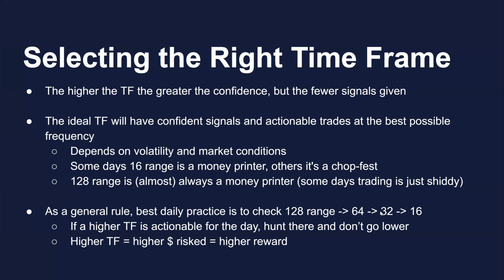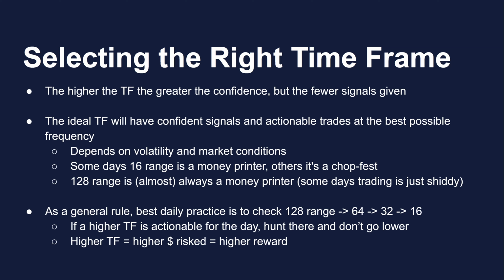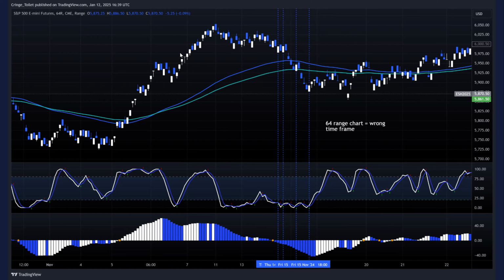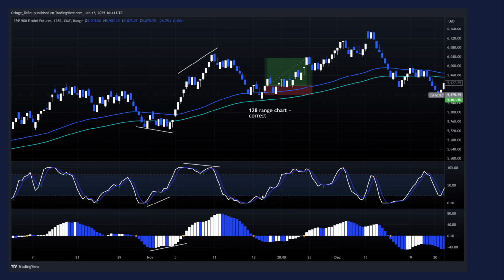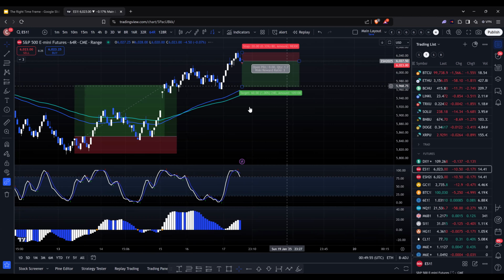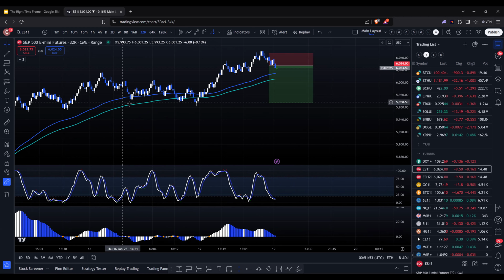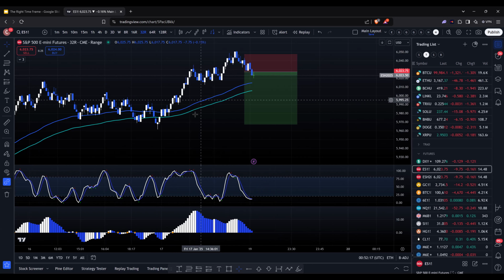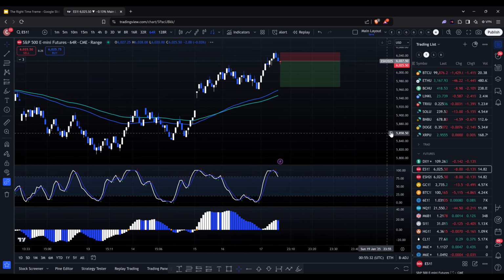System Refinement: Trading on the Right Time Frame